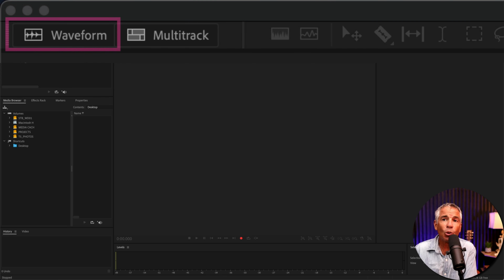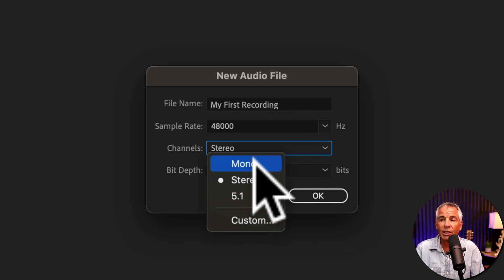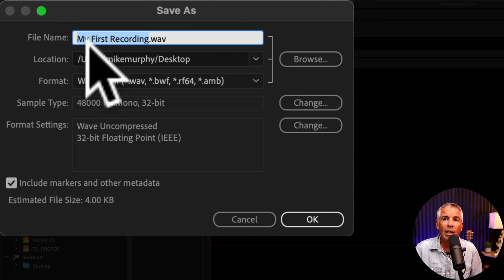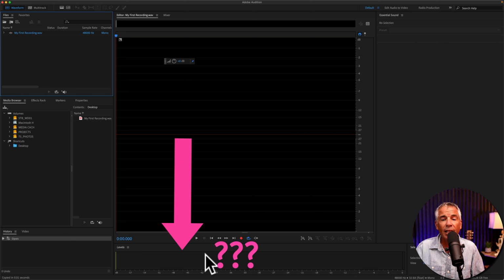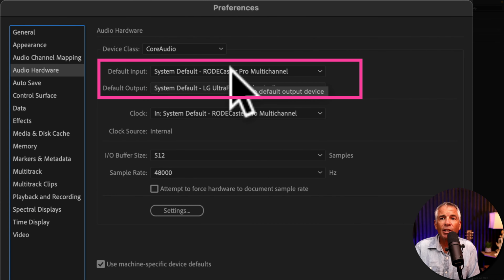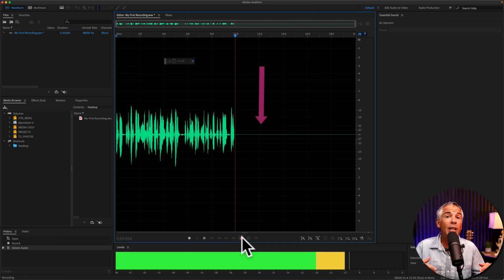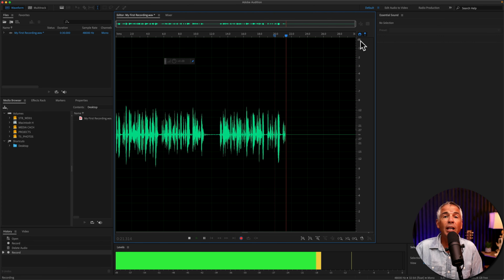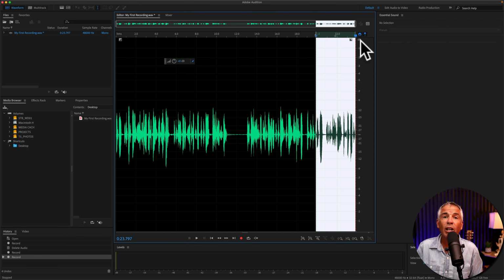Adobe Audition CC 2022: How To Create A New Audio File Recording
This tutorial will show you how to create a new audio file recording in Adobe Audition CC 2022 in the Waveform Editor. This tip is useful if you are new to Audition and want to record a solo podcast episode or voiceover for a video, etc.

Keyboard Shortcuts:
Shift + Cmd/Ctrl + N (New Audio File)
Cmd/Ctrl + S (Save New Audio File)
Option/Alt + i (Meter Input Signal)
Shift + Spacebar (Start Recording)
Spacebar (Stop Recording + Playback Audio)

Chapters:
00:00  Intro: What you will learn
00:10   Who is this tutorial for? (Hint: Beginners)
00:28  Create a New Audio File
00:50  Save New Audio File Recording?
01:21   Meter Input Signal (Microphone Audio Levels)
01:34   Audio Hardware Preferences
01:48  How To Record (Shift + Spacebar)
02:18  Deselect Audio

How To Record A New Audio File Recording:
1. Open Adobe Audition
2. Go to File…New Audio File (Shift + Cmd/Ctrl + N)
3. Enter ‘Filename’
4. Sample Rate: 48,000
5. Channels: Mono
6. Bit Depth: 32-bit float
7. Click ‘OK”

How To Save New Audio File Recording:
1. Go to File…Save (Cmd/Ctrl + S)
2. Enter File Name
3. Click ‘Browse’ and navigate to Project Folder
4. Format: Wave PCM
5. Sample Type: Default
6. Format Settings: Default
7. Click OK

How To View Meter Input Signal (Audio Levels):
1. Go to View Menu
2. Click on ‘Metering’
3. Click on ‘Meter Input Signal’ (Opt/Alt + i)

How To Check Audio Hardware Settings
1. Click on ‘Audition’ in the top menu
2. Click on ‘Hardware Settings’
3. Confirm Default Input is set to microphone or audio interface
4. Confirm Default Output is set to speakers or audio interface

How to Record:
1. Press the Red Record Button or Shift + Spacebar to start recording
2. Press Stop or Spacebar to Stop Recording